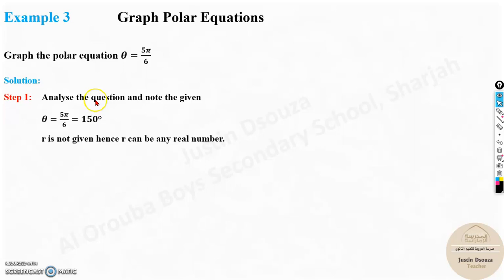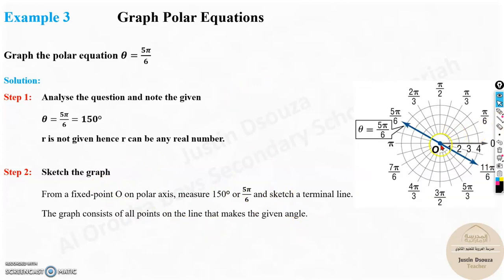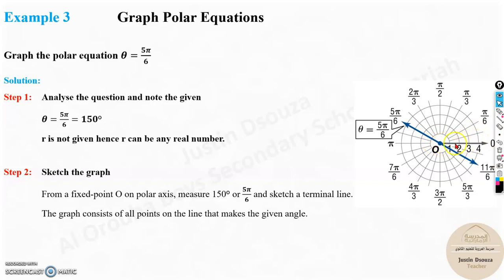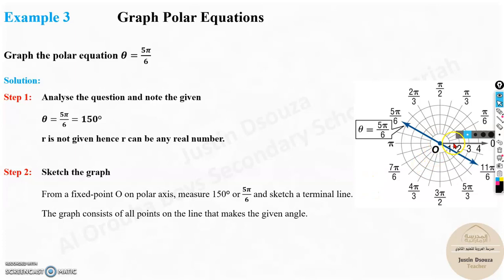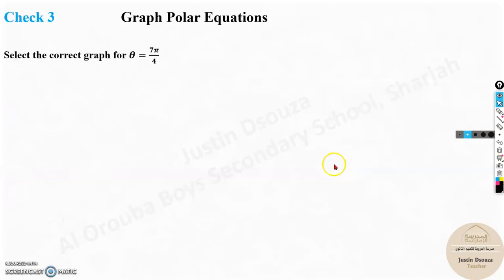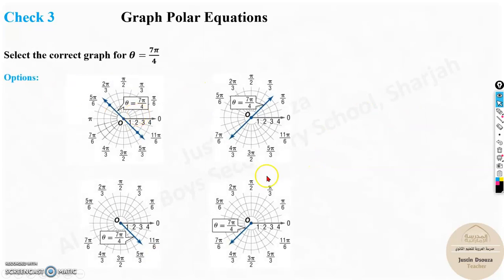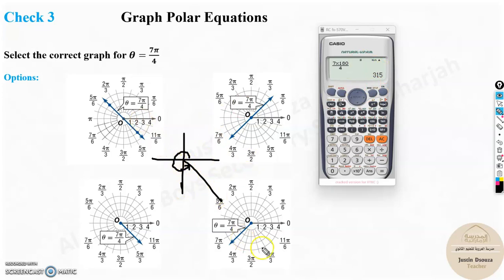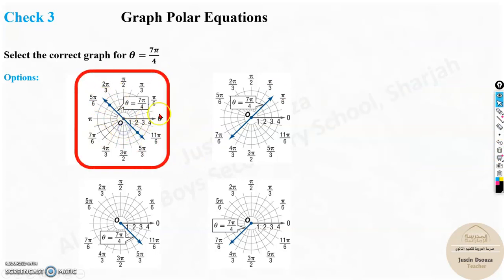G11 C8L1.4 Graph Polar Equations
C8L1 Polar Coordinates
LO: Graph simple polar equations